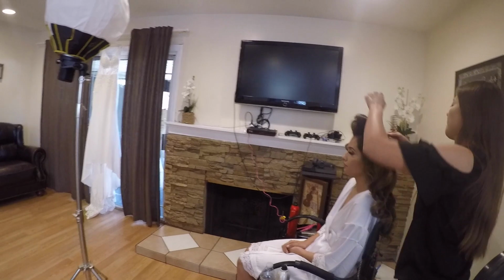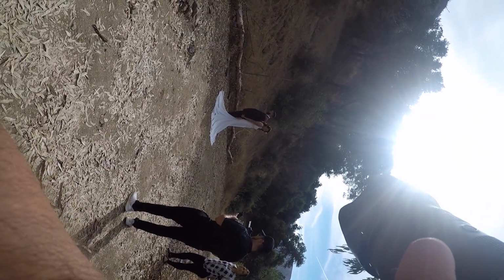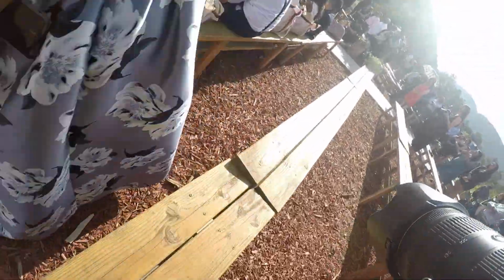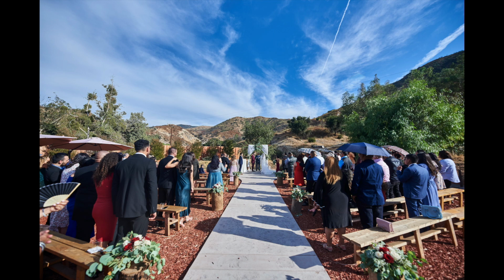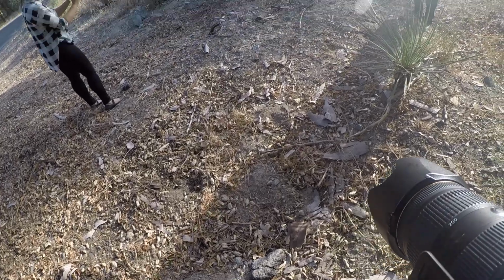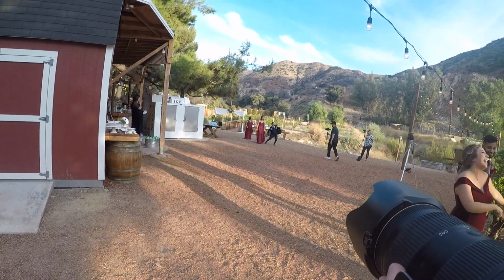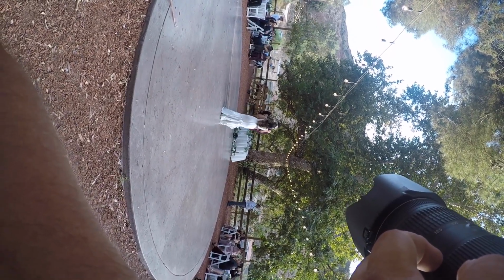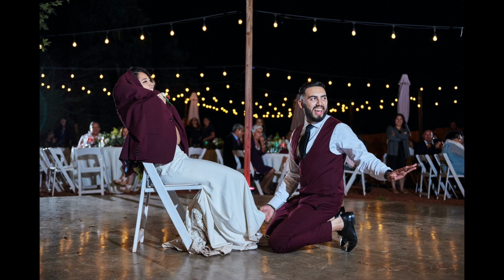Behind The Scenes Wedding Photography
I show you how I photography from start to finish at the Reptacular Ranch in Sylmar. I'll show you my thought process behind the shots and I edit the photographs with Capture One Pro. I use magmod equipment, flash point equipment and of course my Nikon and Sigma Equipment.